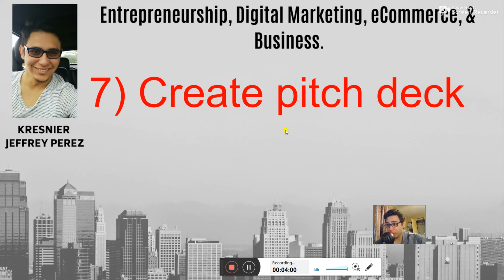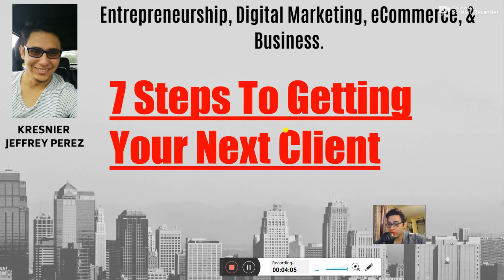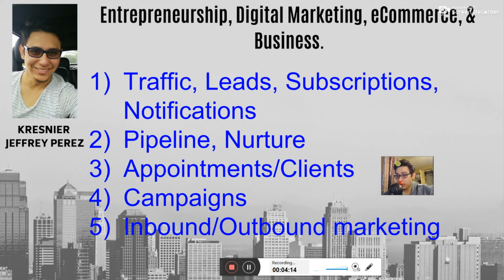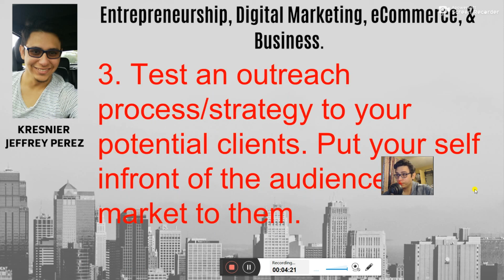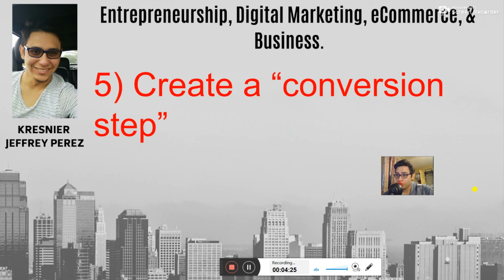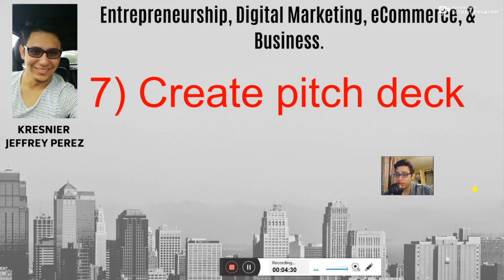7 Steps To Getting Your Next Client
7 Steps To Getting Your Next Client

1) Traffic, Leads, Subscriptions, Notifications
2) Pipeline, Nurture
3) Appointments/Clients
4) Campaigns
5) Inbound/Outbound Marketing

1) Pick A Niche
2) Create A Service/Product Offer - Sell Something
3) Test an outreach process/strategy to your potential clients. Put yourself in front of the audience to market to them.
4) Create an "engagement step"
5) Create a "conversion step"
6) Decide on the qualifying process
7) Create a pitch deck